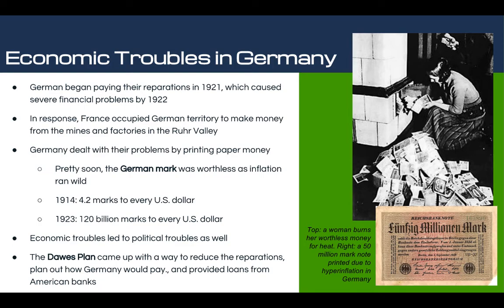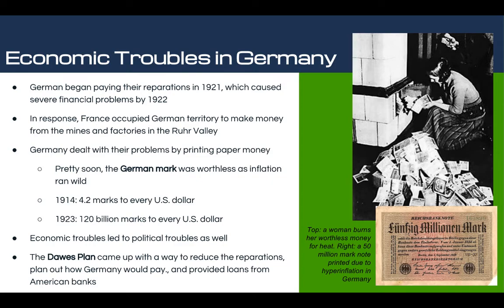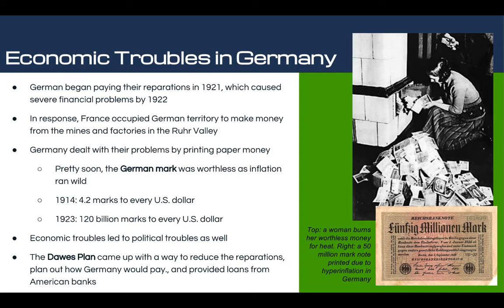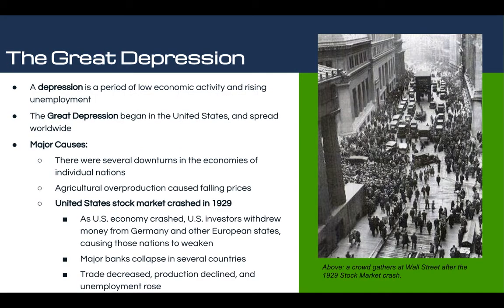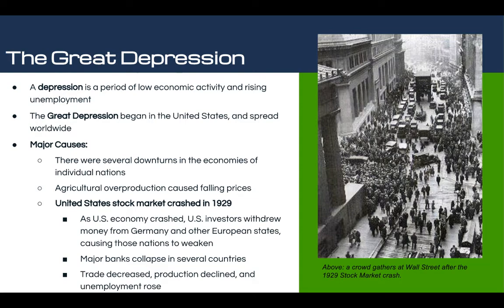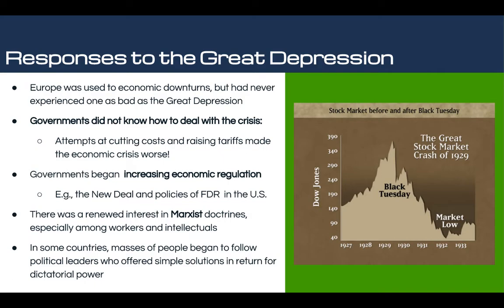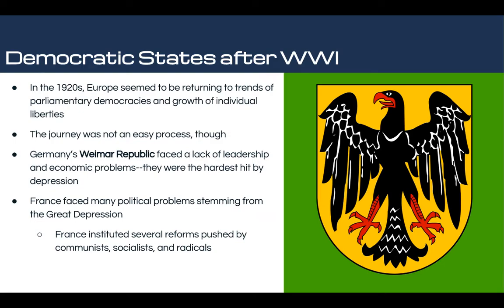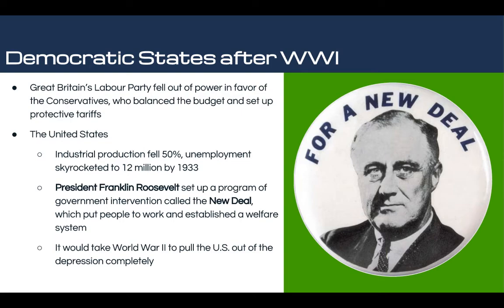Worldwide Economic Struggles in the Interwar Period